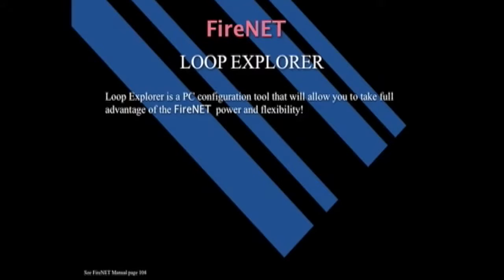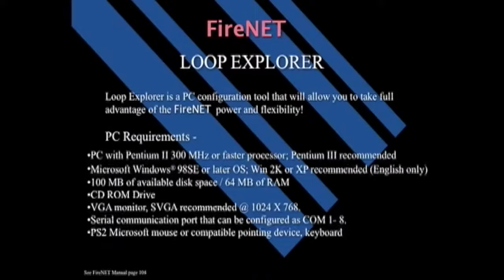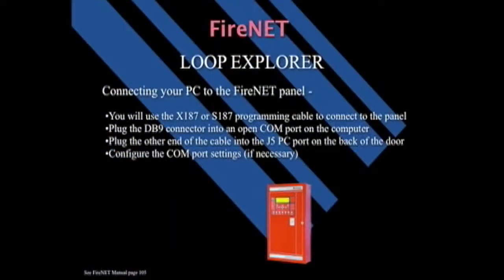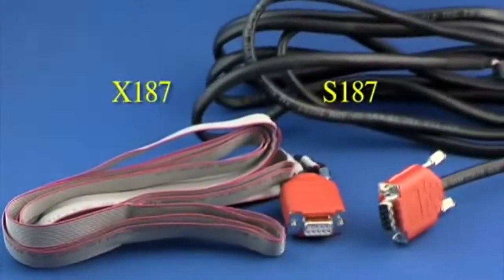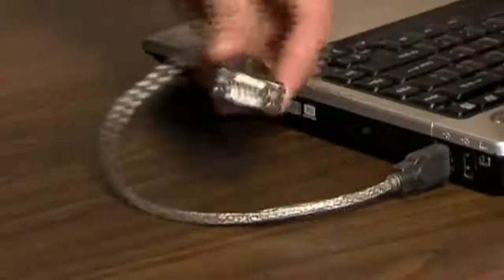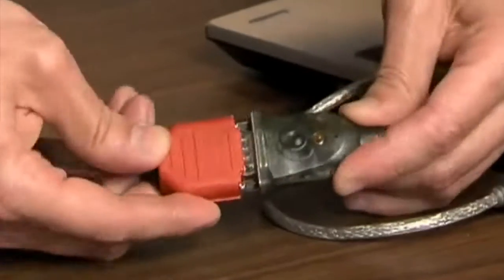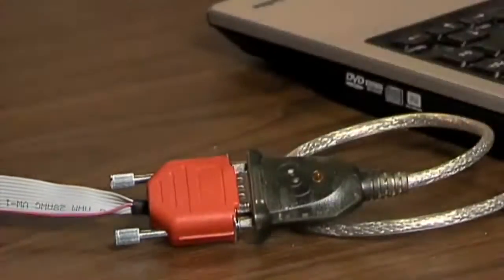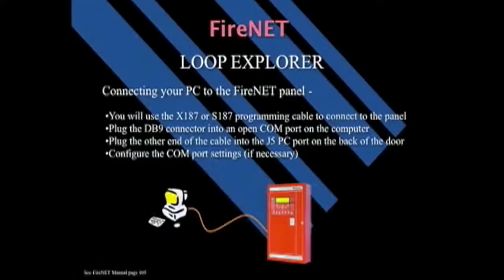FN Training 19 LE Overview